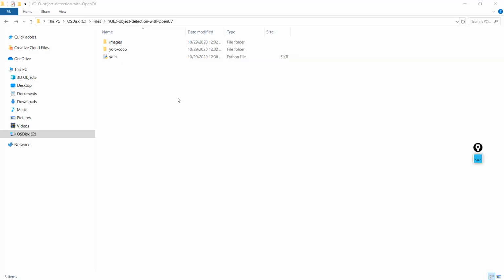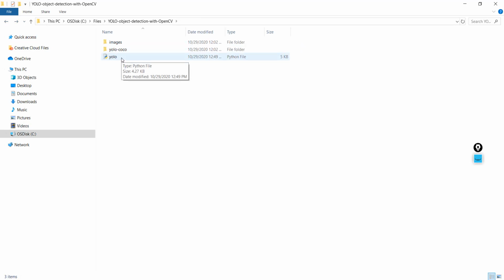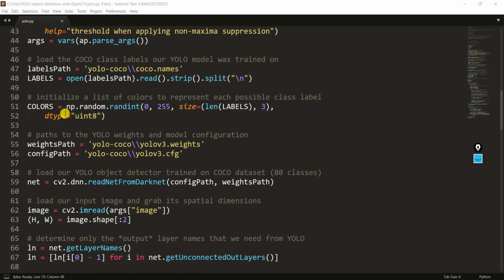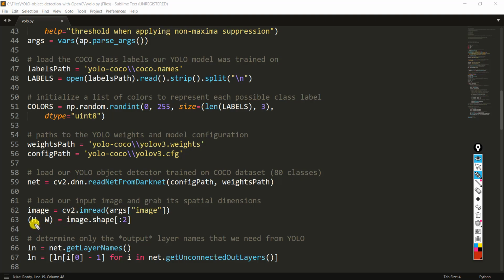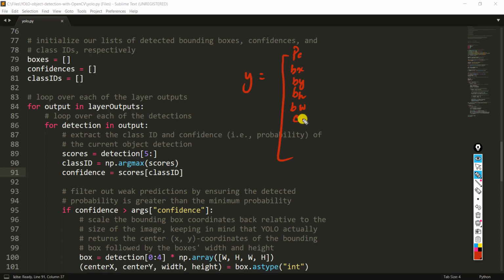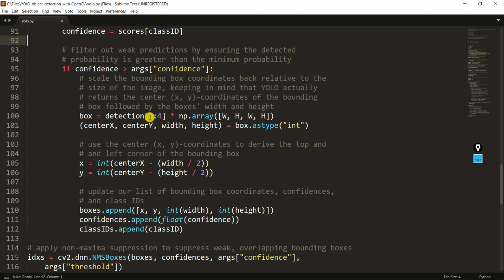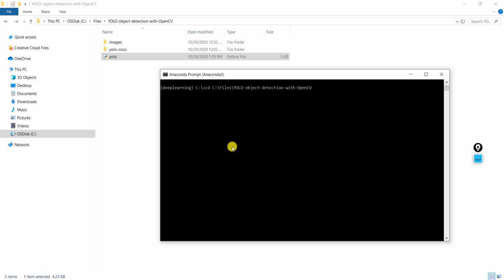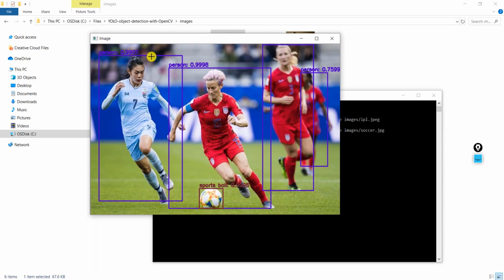YOLO Algorithm for Object Detection Implementation using Python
In this video, I've implemented the YOLO (You Only Look Once) algorithm which is used in object detection using Python.

Object detection is a critical capability of autonomous vehicle technology. It’s an area of computer vision that’s exploding and working so much better than just a few years ago.

YOLO is a clever convolutional neural network (CNN) for doing object detection in real-time. The algorithm applies a single neural network to the full image, and then divides the image into regions and predicts bounding boxes and probabilities for each region. These bounding boxes are weighted by the predicted probabilities.

YOLO is popular because it achieves high accuracy while also being able to run in real-time. The algorithm “only looks once” at the image in the sense that it requires only one forward propagation pass through the neural network to make predictions.